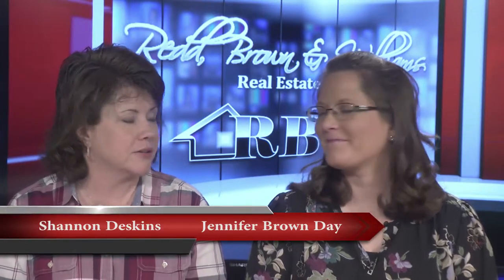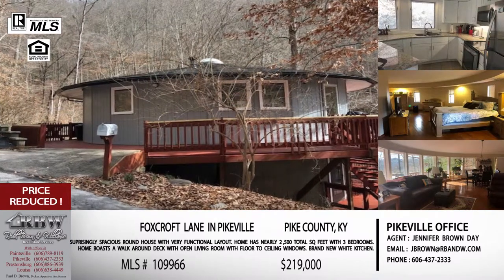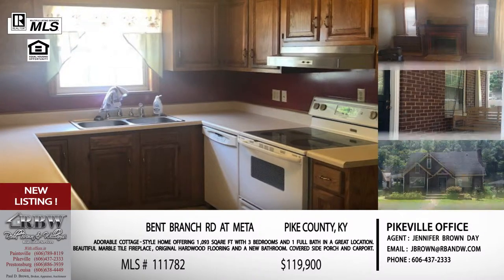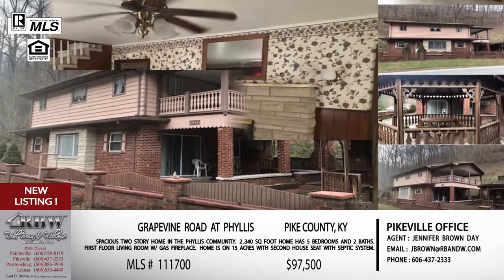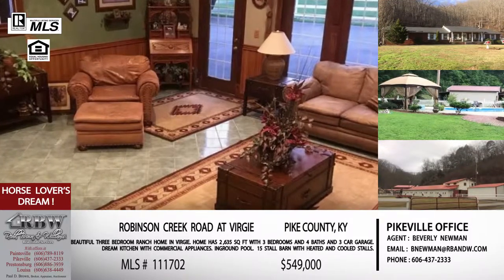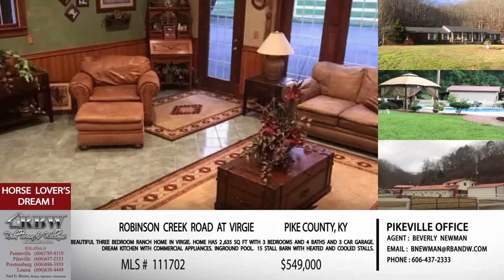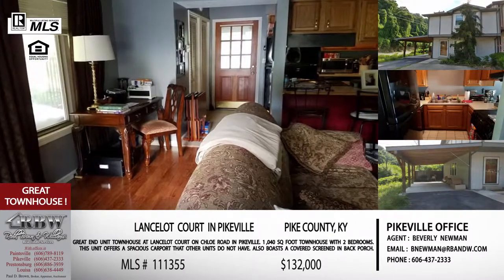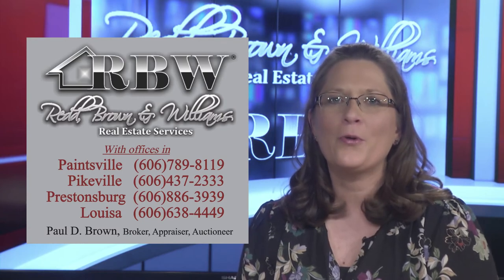Redd, Brown & Williams Real Estate Show : March 2, 2019